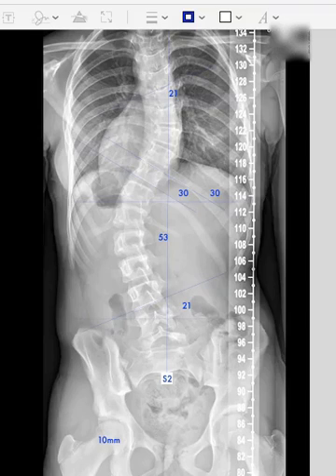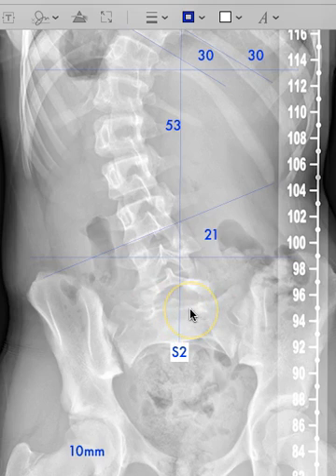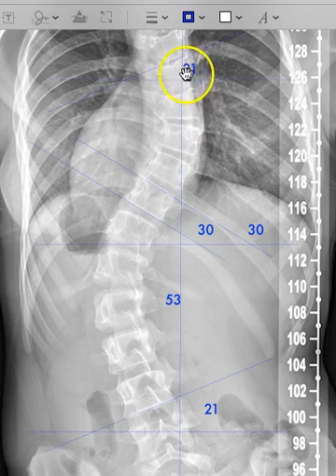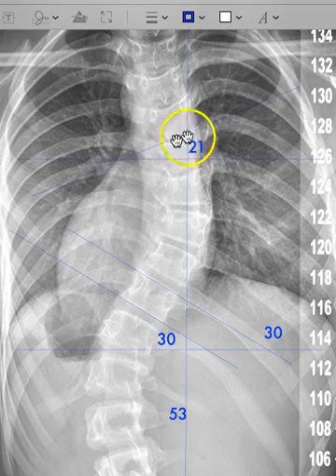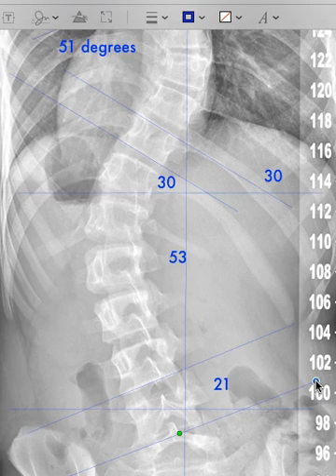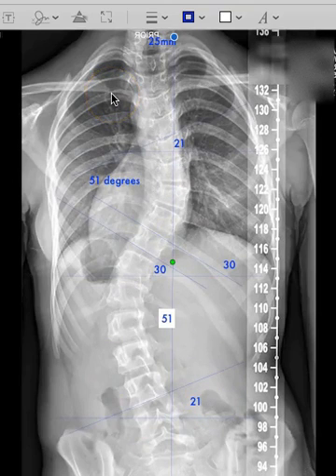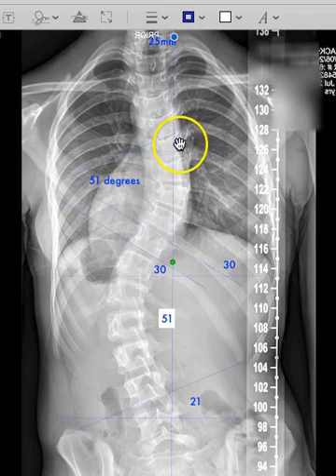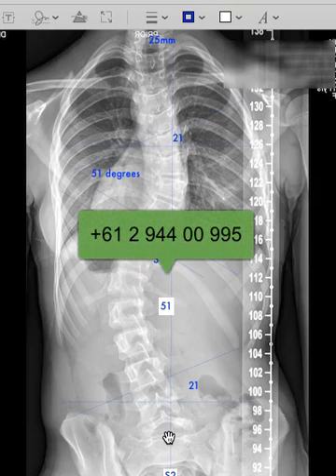Recording of Cobb angles and Inclination angles to be doubly sure!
How to measure Cobb angles requires accuracy and practice, though it is not a difficult task when shown the rules. This video is here to assist you to understand what a Cobb angle is, how it is measured, and other angles that are used at St Jude's which can be correlated to behaviours/habits. The centre of gravity is also discussed as this can be clearly seen when a person's head is left or right of centre.
Once you are okay with this method, you can download practice sheets or even measure your own digital x-rays. The jingle: measure from the bottom of the bottom to the top of the top. If you have 2 or more curves, you must do this for each curve. Wishing you every success. Vigilance is the key to successful management.